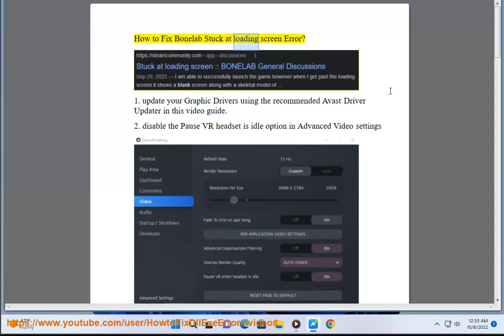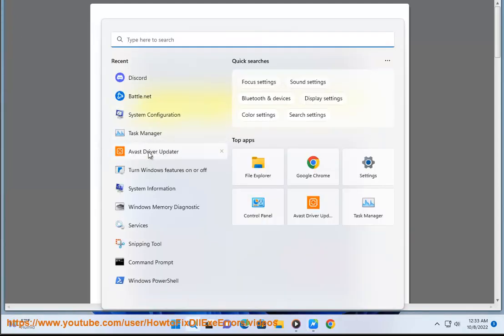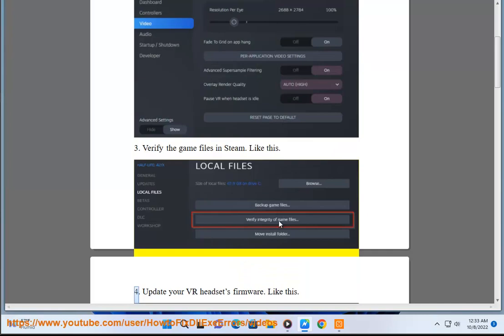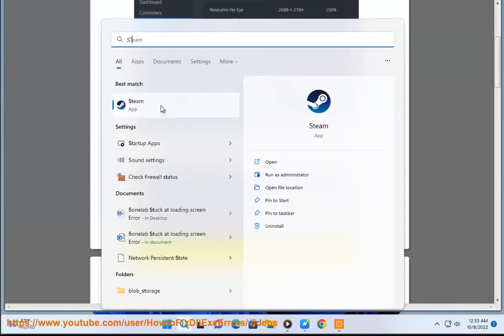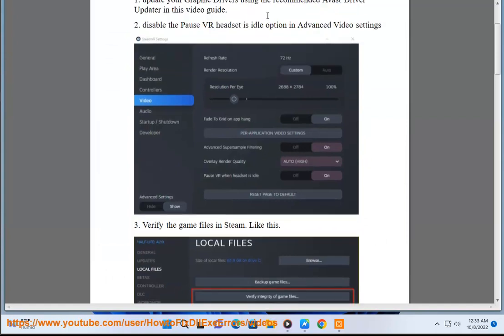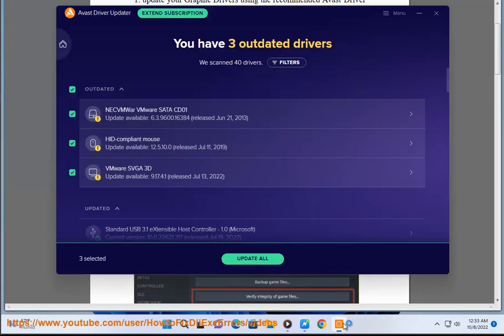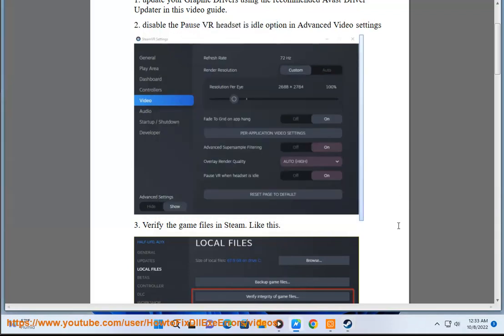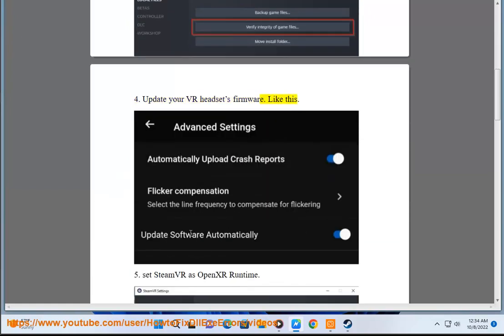Fix Bonelab Stuck at loading screen Error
Here's how to Fix Bonelab Stuck at loading screen Error. Run Avast Driver Updater@ to keep your device drivers up-to-date, easily & effectively.